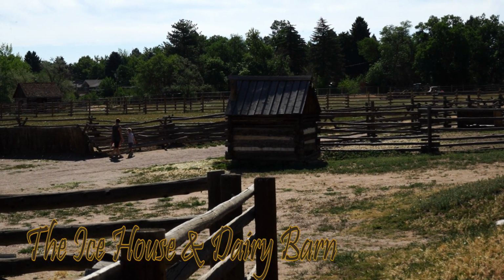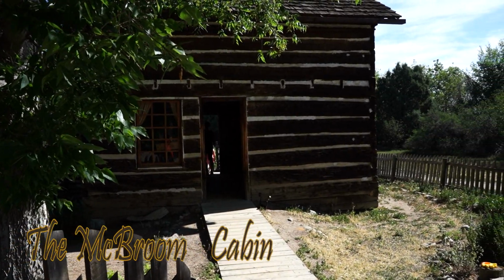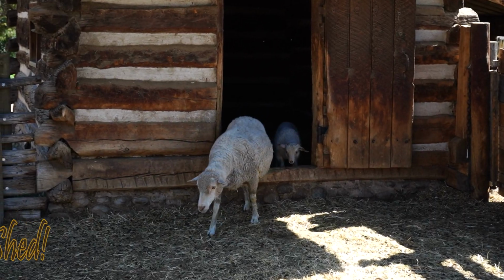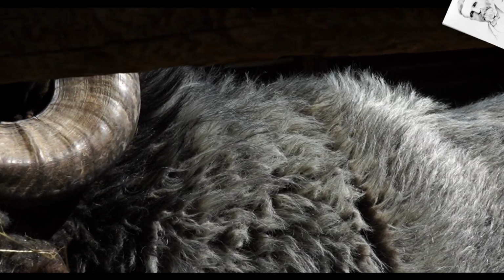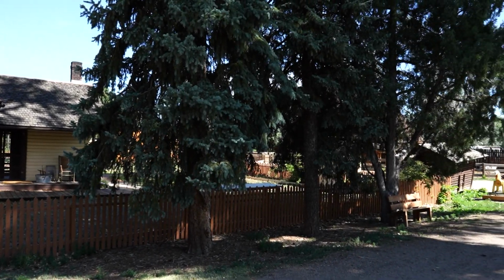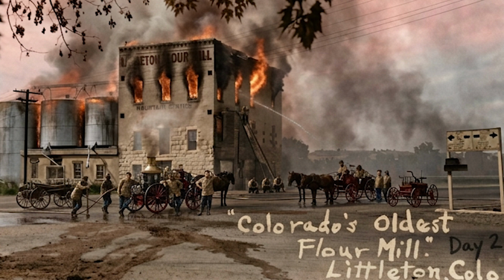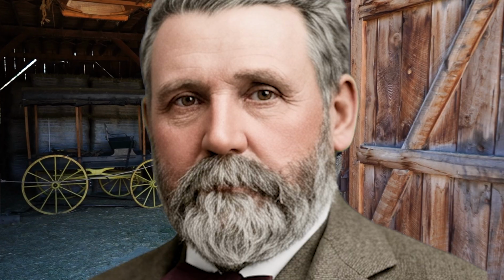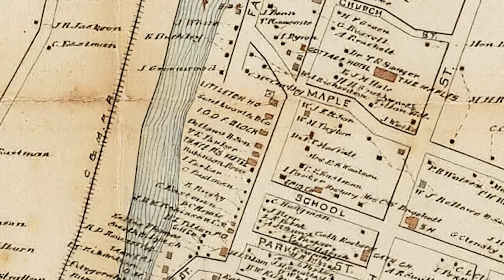Littleton Museum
Brief show case of the Littleton Historic Farm and Museum.